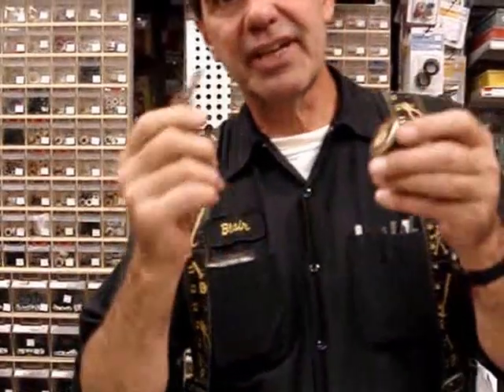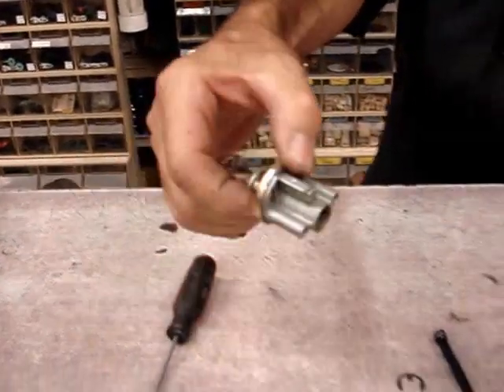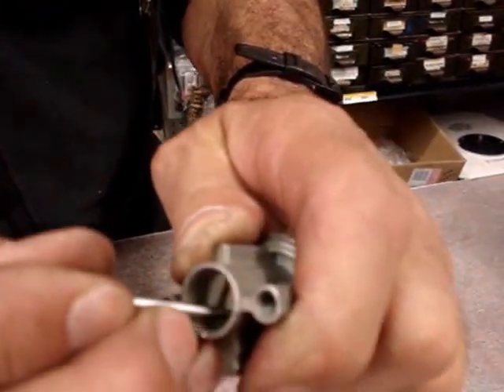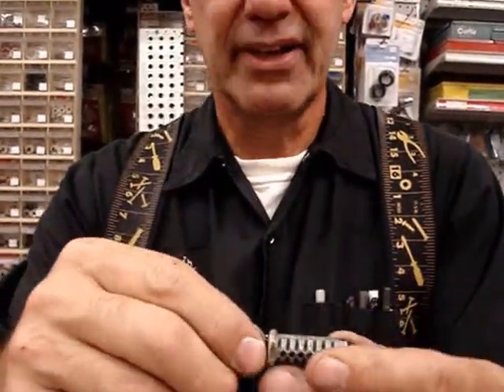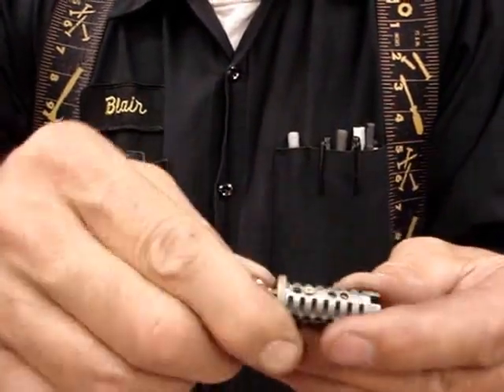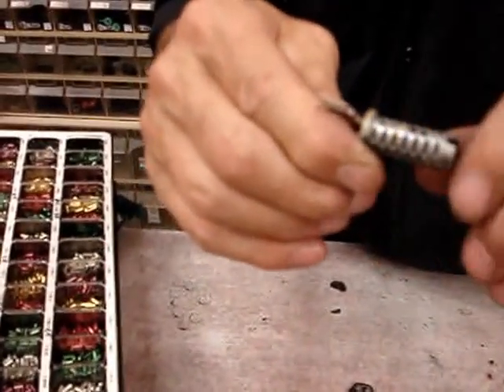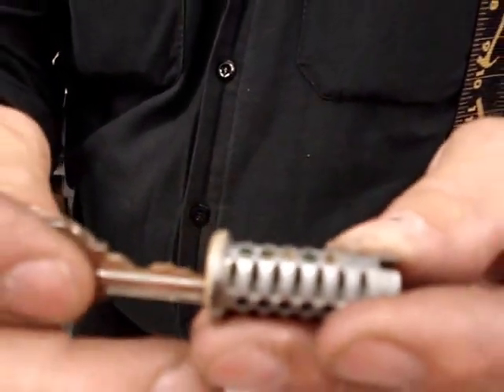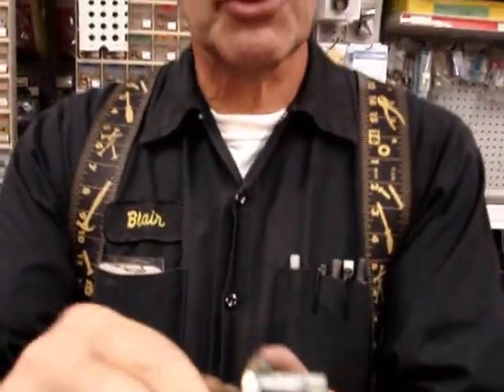Pin Door Locks - Prevent Home Break-Ins from Thieves Bumping, Picking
Shows rekeying of a door lock. Installing new pins to fit any key, and what key teeth are more difficult to bump or pick by thieves.